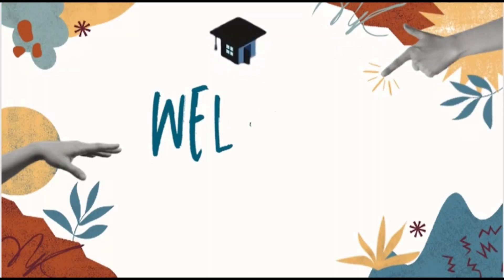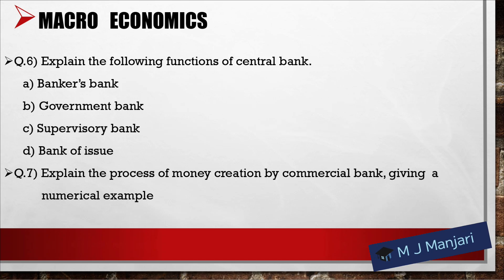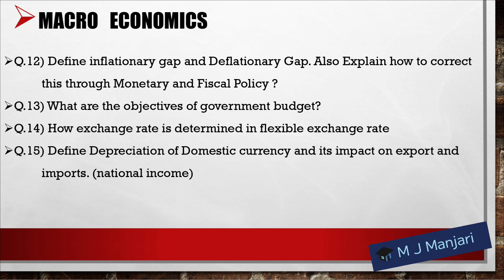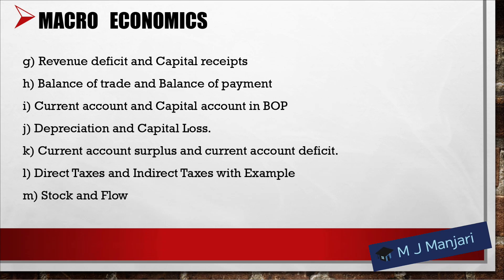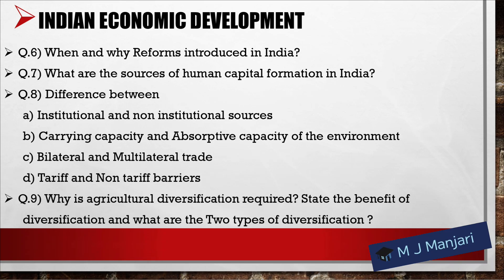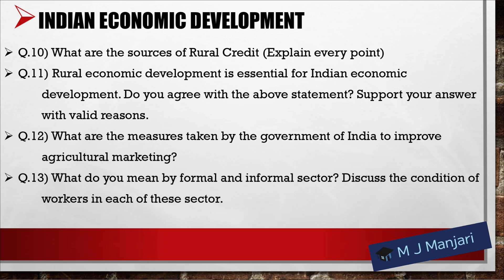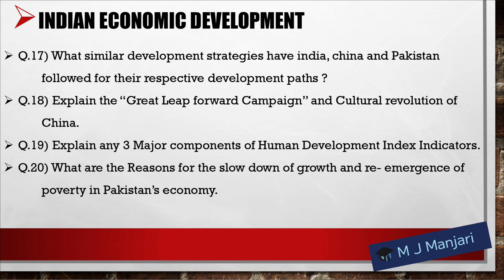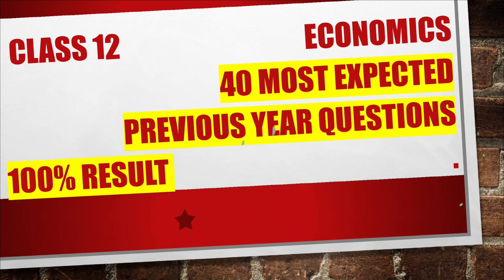Class 12 Economics Top 40 Most Expected Previous Year Question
Class 12 Economics Top 40 Most Expected Previous Year Question for Board Exam 2024